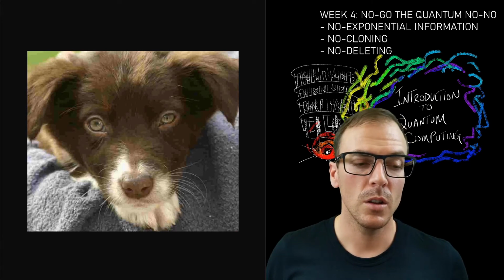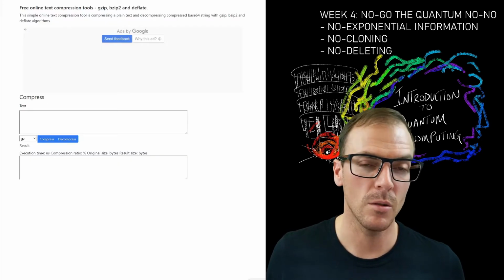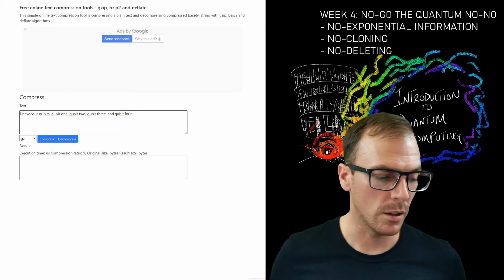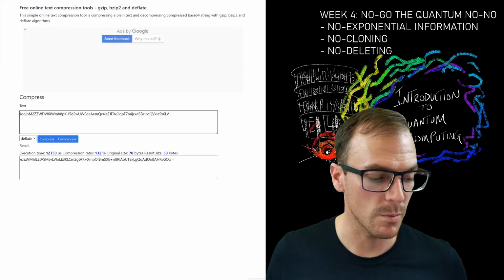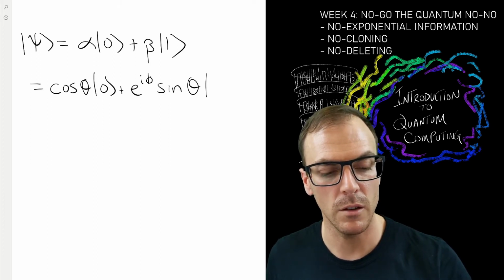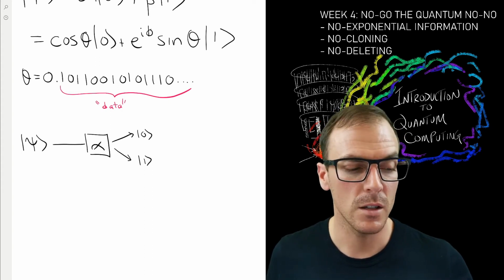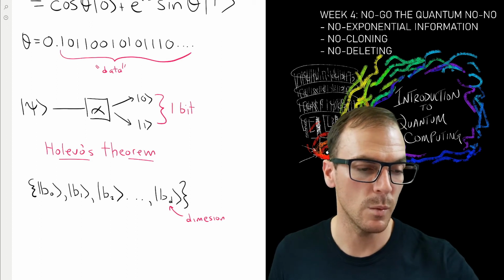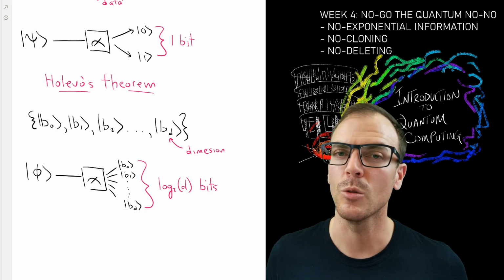No-gos, the quantum no-nos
In which we answer the question, how much information can I jam into a qubit?